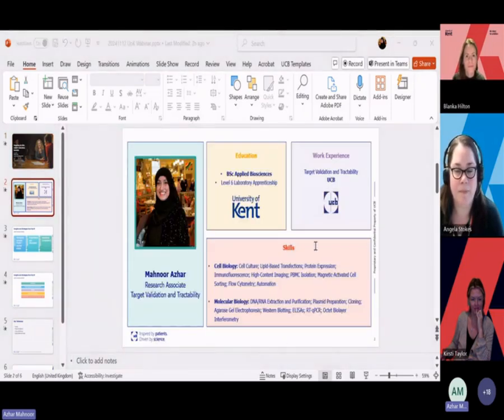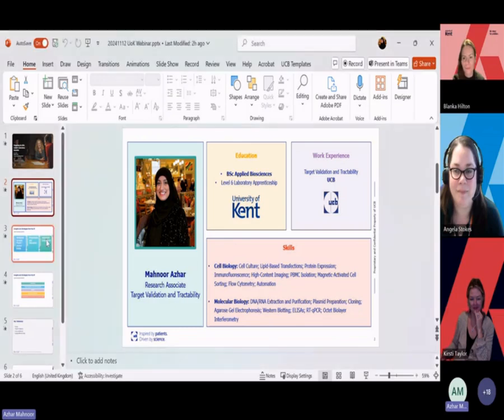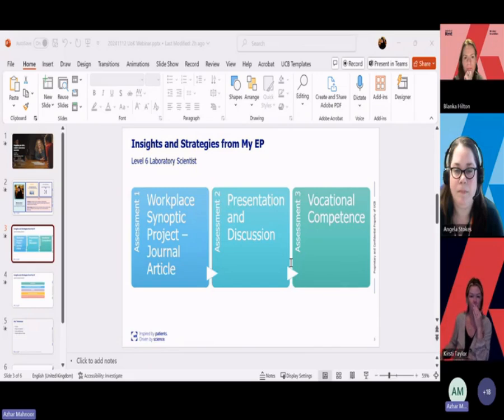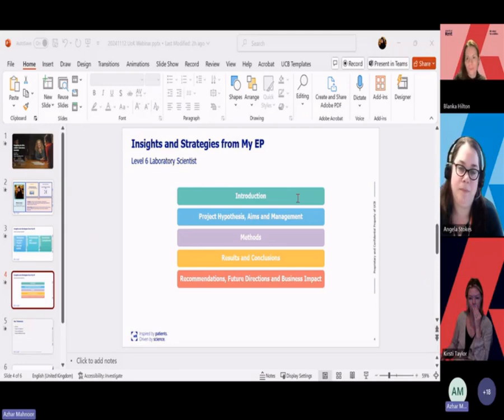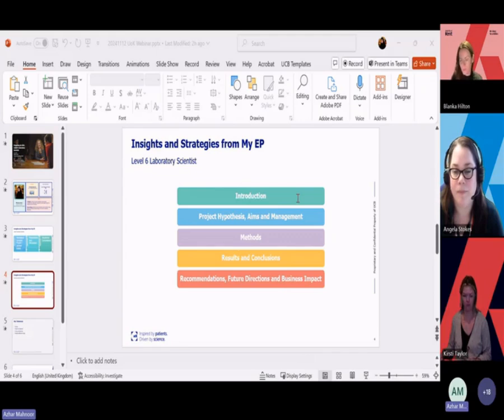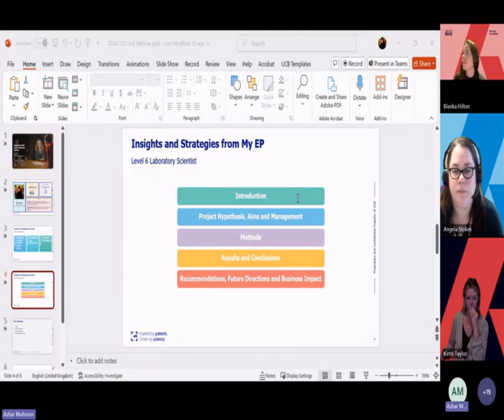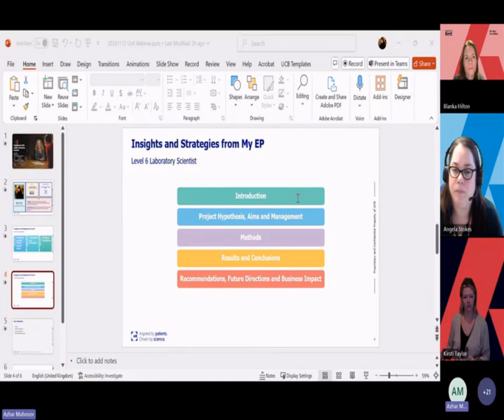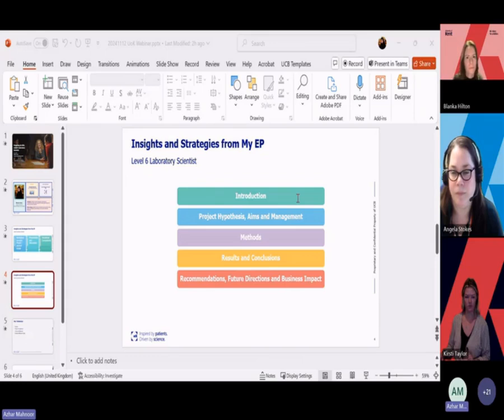Preparing for EPA: Level 6 Laboratory Scientist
Talk by Mahnoor Azhar at Science Apprenticeship Webinar, 11/12/2024. The University of Kent.